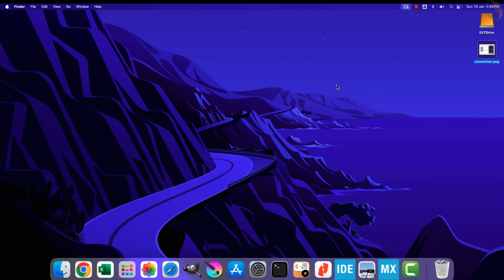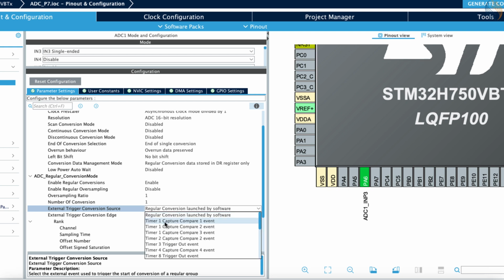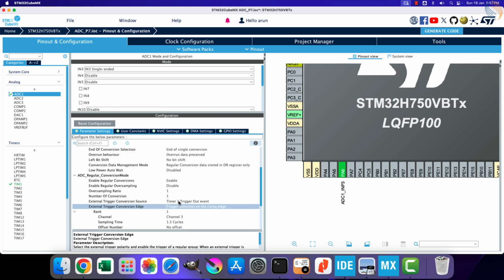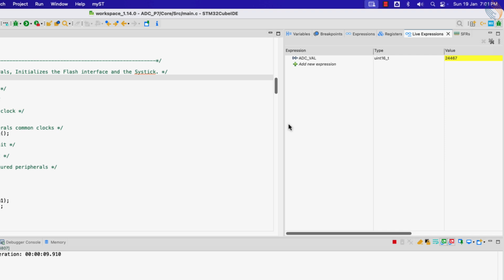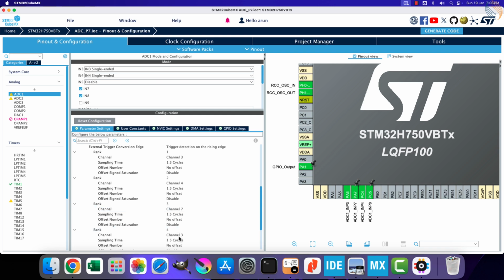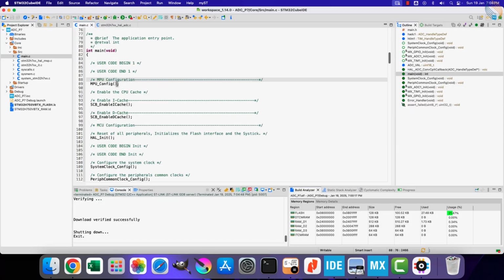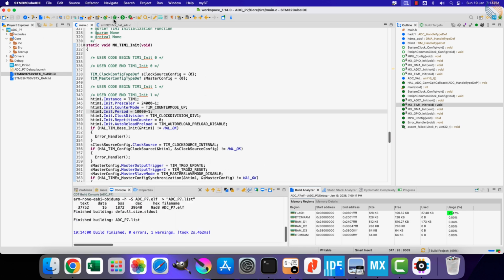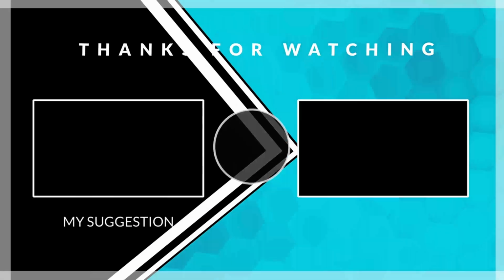STM32 ADC (Part 7): How to use the External Trigger Source and Control ADC Sampling Frequency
Learn how to configure STM32 ADC to use external triggers for precise, hardware-timed sampling and synchronized multi-channel measurements.